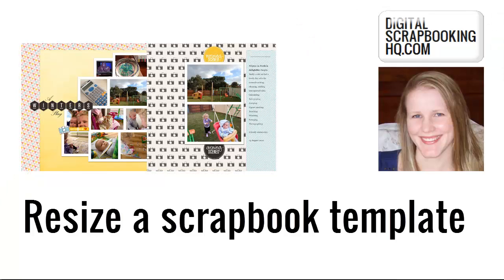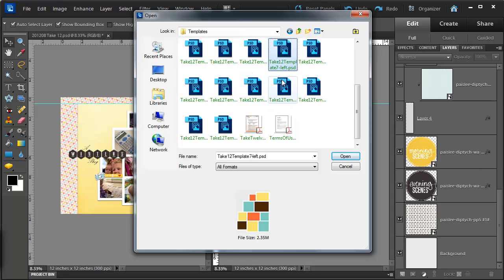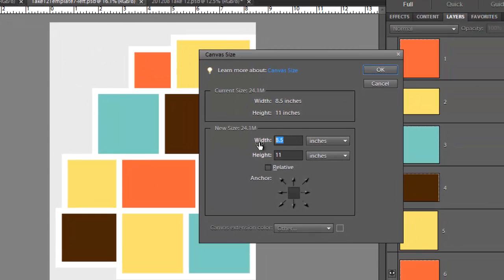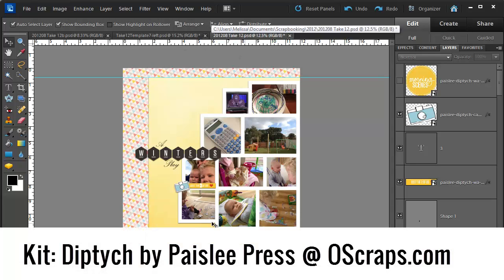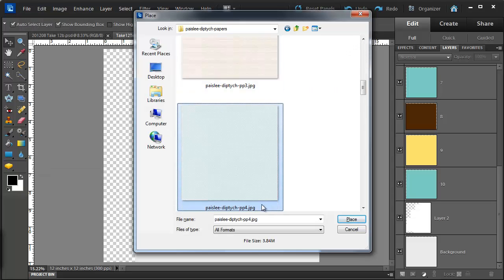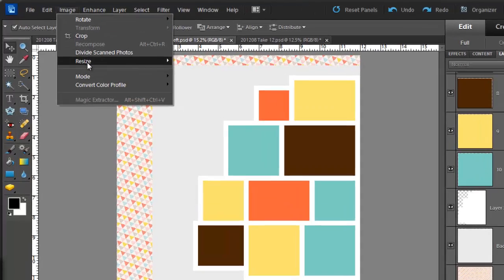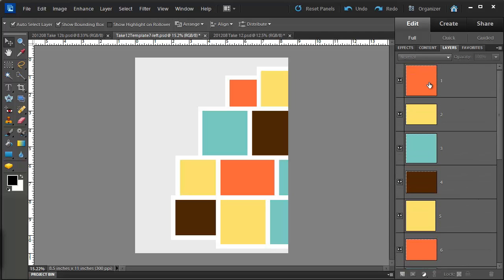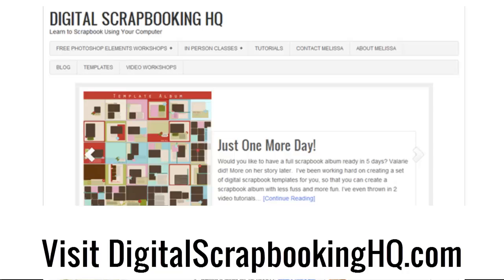Resize a digital scrapbooking template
Resize a digital scrapbooking template from 12x12 to 8.5x11
and from 8.5x11 to 12x12 to 8.5x11
Use the image resize command to resize your templates

To make a 12x12 template 8.5x11

You can resize your canvas to 8.5x11 by going to the Image Menu, then Resize, Canvas Size and type in the new dimensions.

It will warn you that some clipping may occur, but that's no problem :)

Some of the design may be off the page, just click on the top layer in the layers panel and shift click on the bottom layer to select all of the layers and then you can move and resize them with the move tool to get the elements where you want them to be.